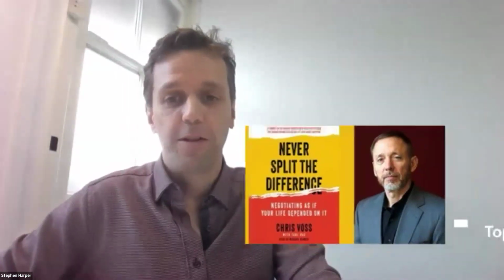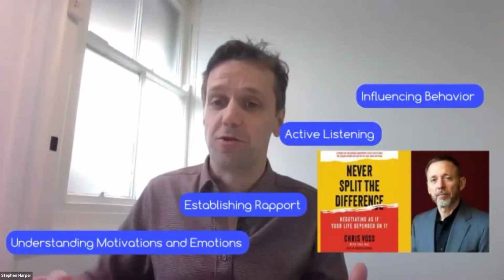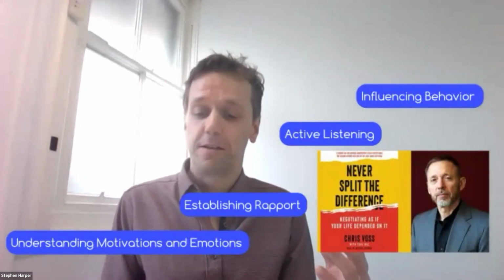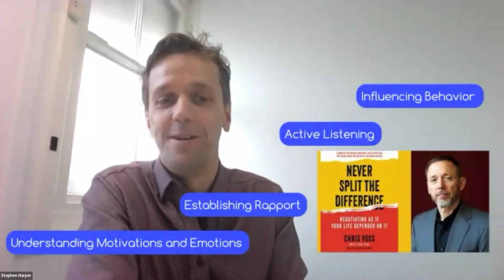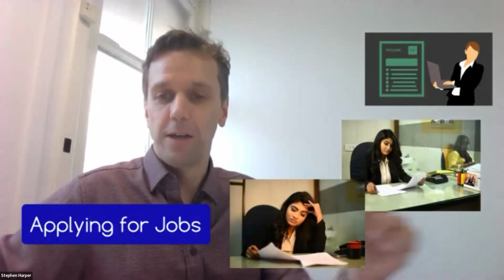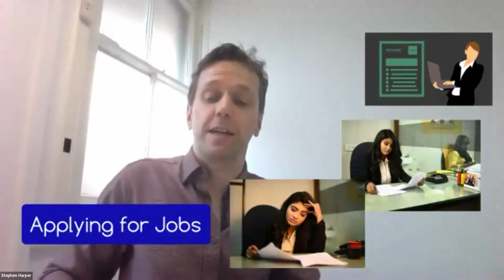Essential Skills Insights Series Session 37: Intro to persuasion and influence techniques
Essential Skills Session 37 - Introduction to Persuasion and Influence Techniques. This webinar provides participants with an overview of essential concepts and strategies vital for mastering the art of persuasion and influence.